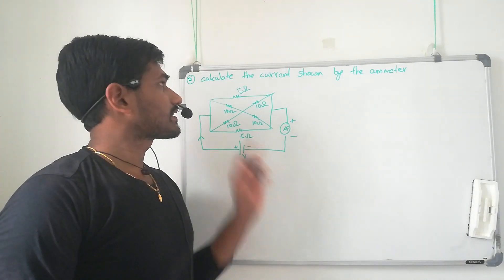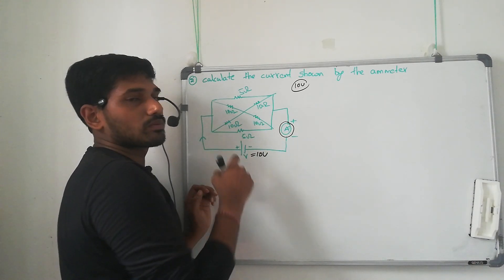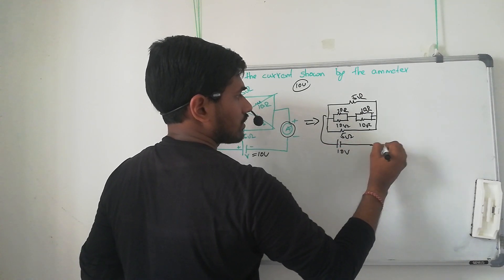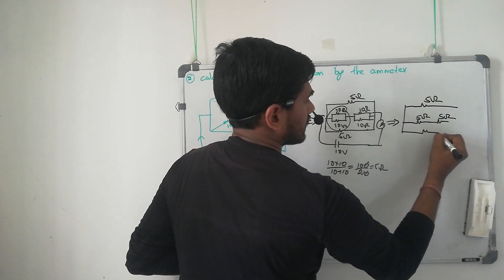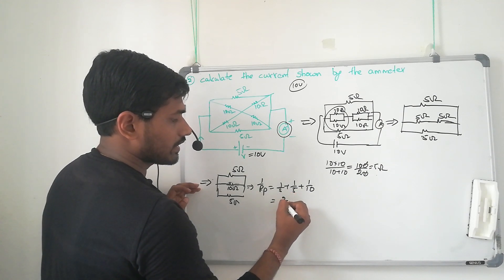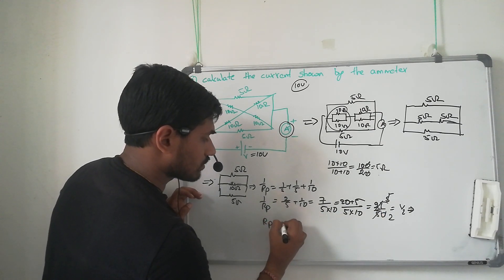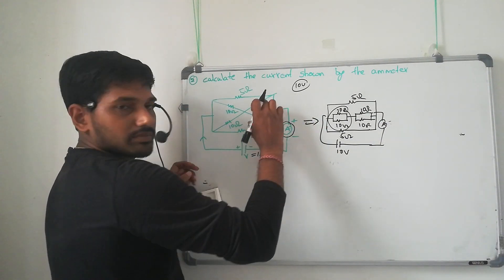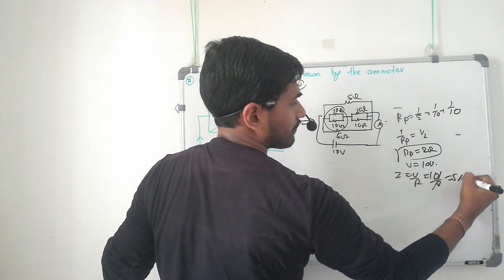NEET & JEE MODEL PROBLEM-2//CURRENT ELECTRICITY